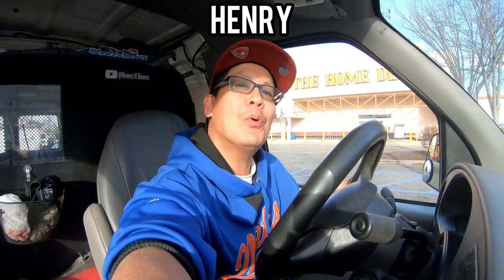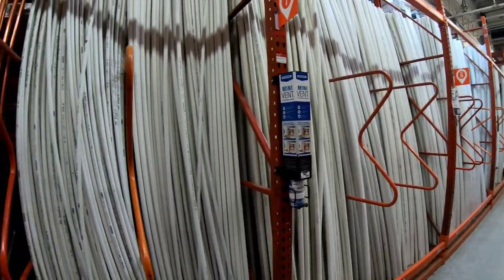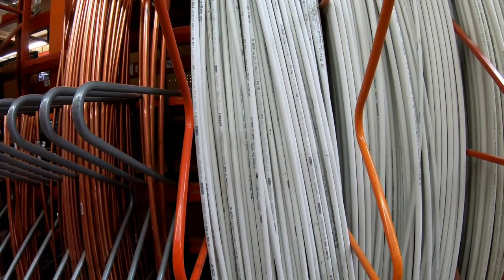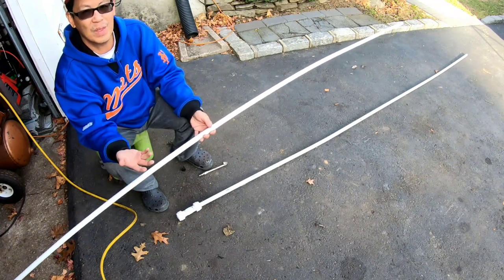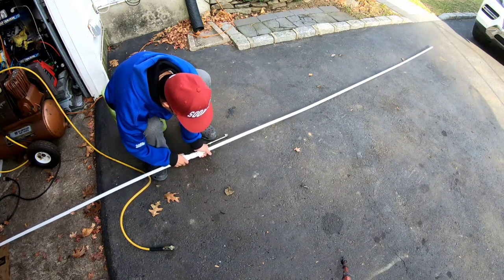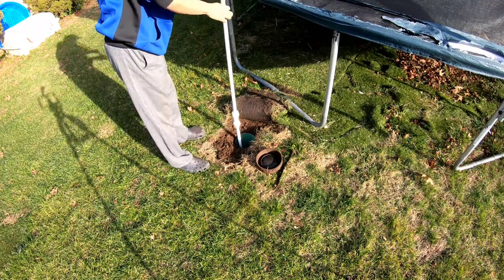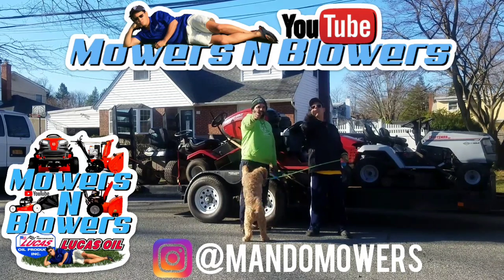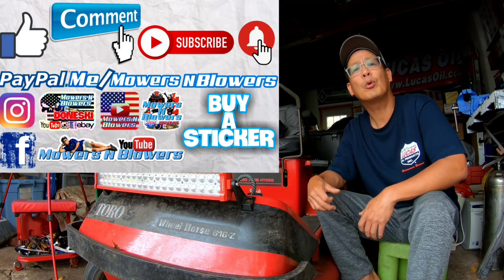TOILET PLUG DIDN'T SEAT WATER RUNNING ALL NIGHT CESSPOOL FULL FLOODED BASEMENT TRY TO PUMP IT MYSELF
MY eBay LISTINGS: